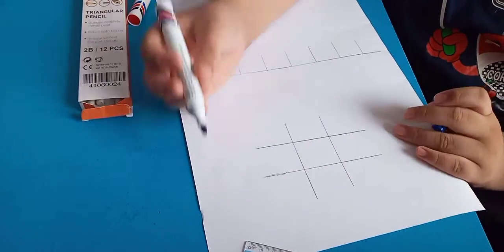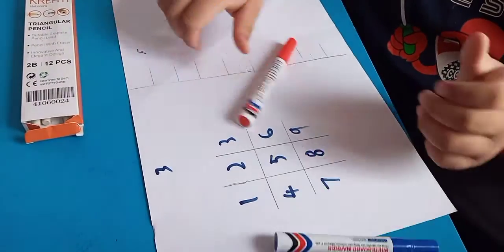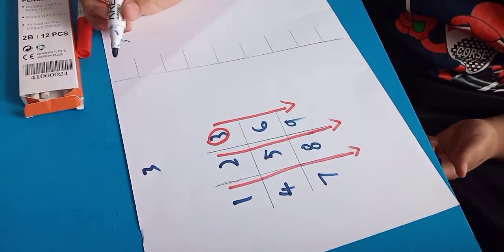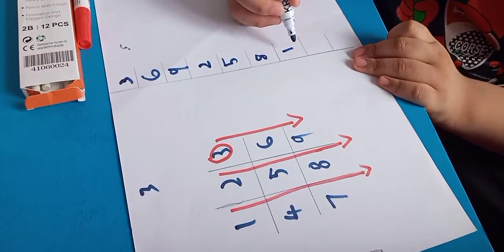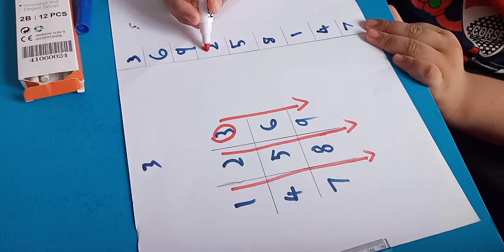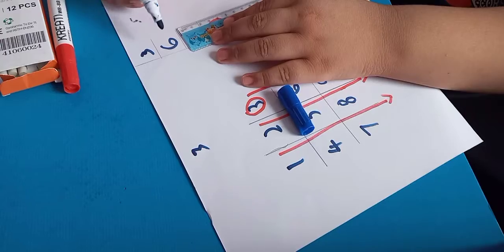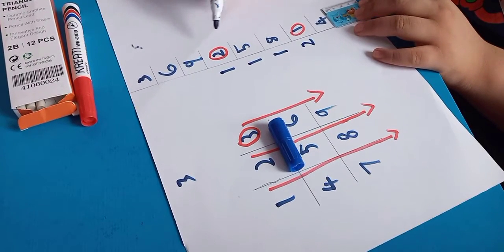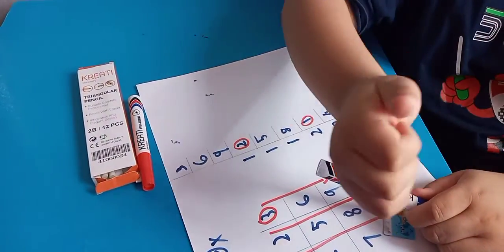Maths : Bijak Sifir 3 (Timestable 3)